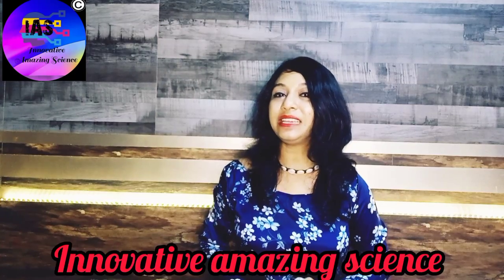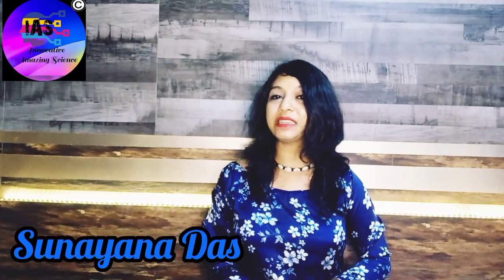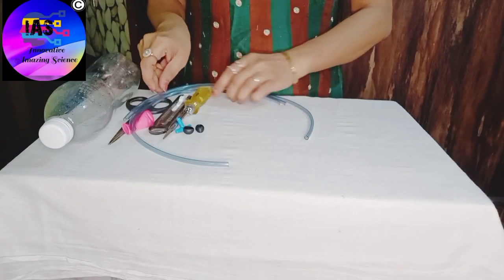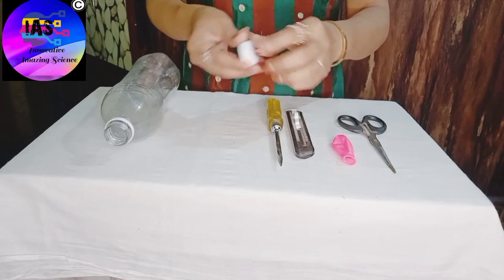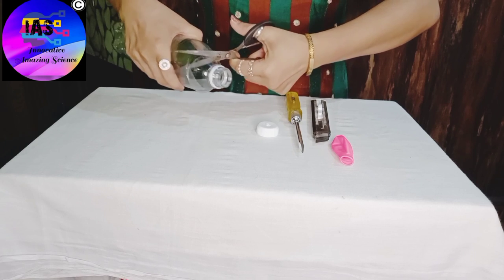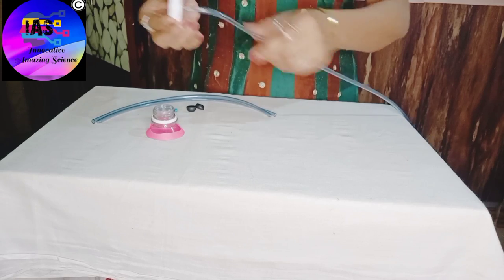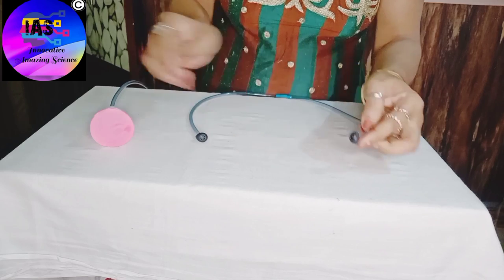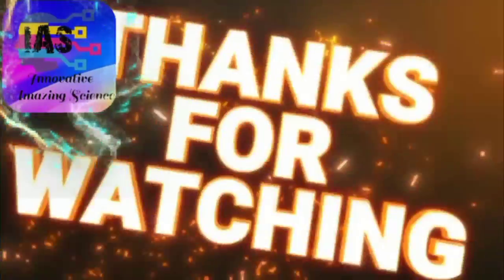Stethoscope Working model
This video would help you to make the stethoscope at home with the things available at home.
Note : This is just a basic model to understand how to make a stethoscope. This may not be 100% accurate to the stethoscope used by the doctors.

Hang out with me here :
Host - Sunayana Das